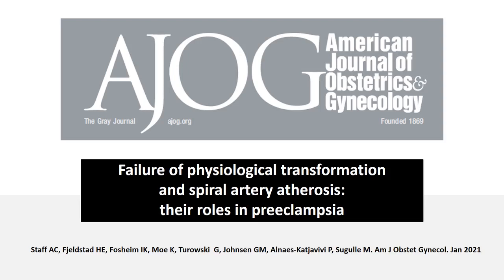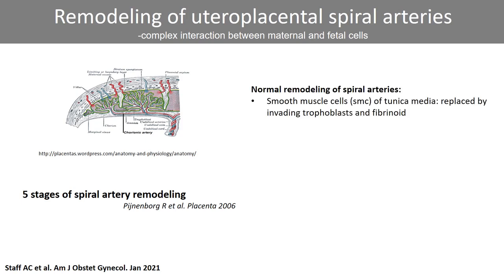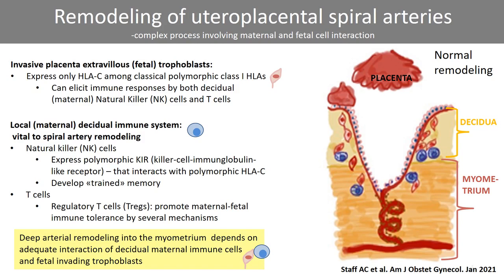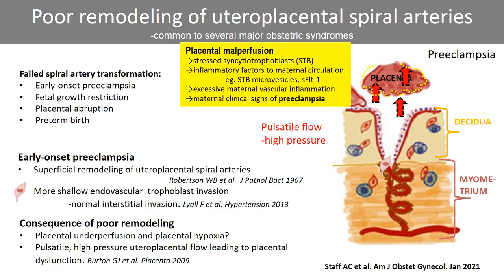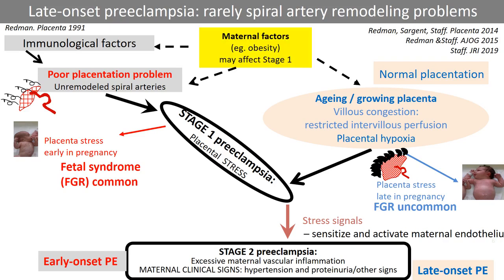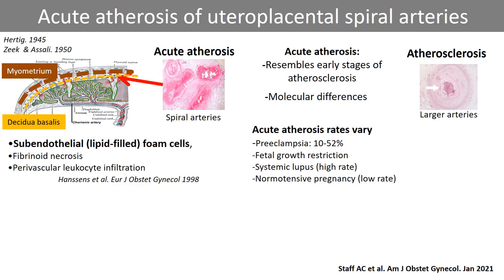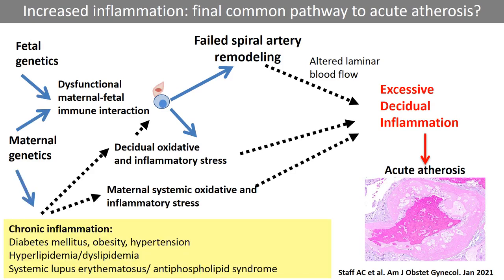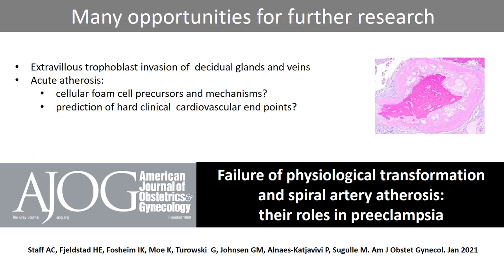Failure of physiological transformation and spiral artery atherosis: their roles in preeclampsia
Physiological transformation with remodeling of the uteroplacental spiral arteries is key to a successful placentation and normal placental function. It is an intricate process that involves, but is not restricted to, complex interactions between maternal decidual immune cells and invasive trophoblasts in the uterine wall. In normal pregnancy, the smooth muscle cells of the arterial tunica media of uteroplacental spiral arteries are replaced by invading trophoblasts and fibrinoid, and the arterial diameter increases 5- to 10-fold. Poor remodeling of the uteroplacental spiral arteries is linked to early-onset preeclampsia and several other major obstetrical syndromes, including fetal growth restriction, placental abruption, and spontaneous preterm premature rupture of membranes. Extravillous endoglandular and endovenous trophoblast invasions have recently been put forth as potential contributors to these syndromes as well. The well-acknowledged disturbed extravillous invasion of maternal spiral arteries in preeclampsia is summarized, as are briefly novel concepts of disturbed extravillous endoglandular and endovenous trophoblast invasions.
Acute atherosis is a foam cell lesion of the uteroplacental spiral arteries associated with poor remodeling. It shares some morphologic features with early stages of atherosclerosis, but several molecular differences between these lesions have also recently been revealed. Acute atherosis is most prevalent at the maternal-fetal interface, at the tip of the spiral arteries. The localization of acute atherosis downstream of poorly remodeled arteries suggests that alterations in blood flow may trigger inflammation and foam cell development. Acute atherosis within the decidua basalis is not, however, confined to unremodeled areas of spiral arteries or to hypertensive disorders of pregnancy and may even be present in some clinically uneventful pregnancies. Given that foam cells of atherosclerotic lesions are known to arise from smooth muscle cells or macrophages activated by multiple types of inflammatory stimulation, we have proposed that multiple forms of decidual vascular inflammation may cause acute atherosis, with or without poor remodeling and/or preeclampsia. Furthermore, we propose that acute atherosis may develop at different gestational ages, depending on the type and degree of the inflammatory insult.
This review summarizes the current knowledge of spiral artery remodeling defects and acute atherosis in preeclampsia. Some controversies will be presented, including endovascular and interstitial trophoblast invasion depths, the concept of 2-stage trophoblast invasion, and whether the replacement of maternal spiral artery endothelium by fetal endovascular trophoblasts is permanent. We will discuss the role of acute atherosis in the pathophysiology of preeclampsia and short- and long-term health correlates. Finally, we suggest future opportunities for research on this intriguing uteroplacental interface between the mother and fetus.